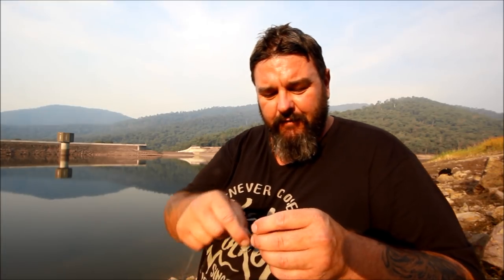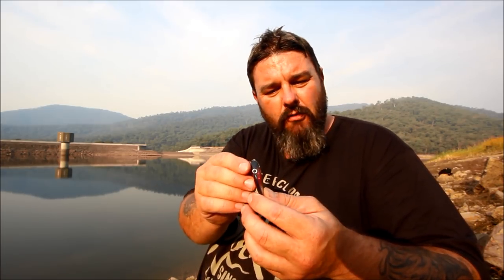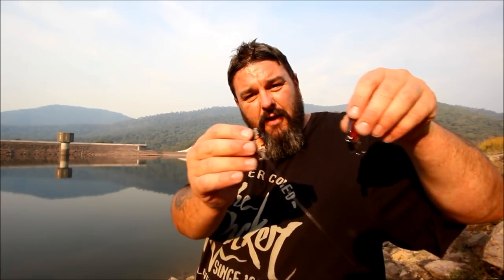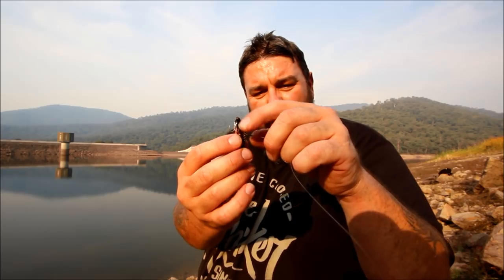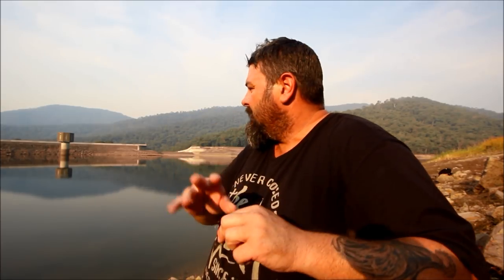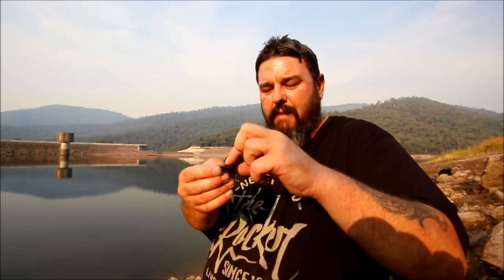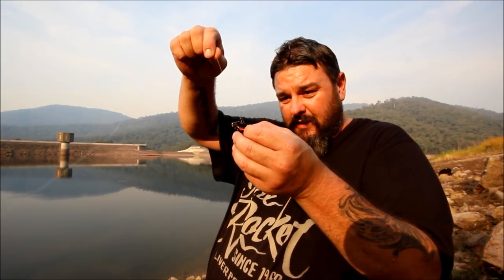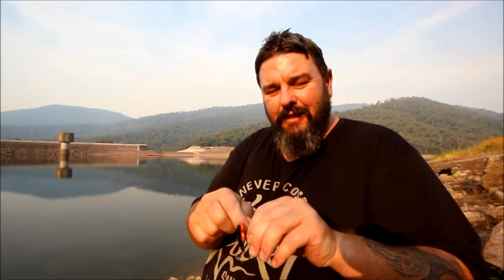fishing with vibes. Rattlebaits, lipless crankbaits and blades explained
Vibes are a form of vibrating fishing lure that come in many different forms, and cover a wide variety of fish species.
 I use them alot when I am fishing for redfin, yellowbelly and trout.
I have actually caught quite a lot of trout on vibes, mainly the blade type over the years. I have said it for a long time that blades are the best type of vibes on the market for catching trout.
Trout love blades, although on the day that I filmed this video I only hooked one trout. Thats fishing. it can be like that! That's why it is called fishing, and not catching!
 I did manage to catch a few small redfin but I did not include them in the video.
 I hope you like this video about fishing with vibes, rattlebaits, lipless crankbaits and blades.